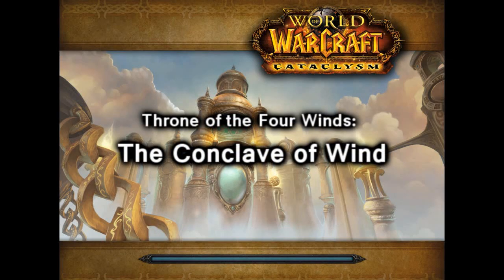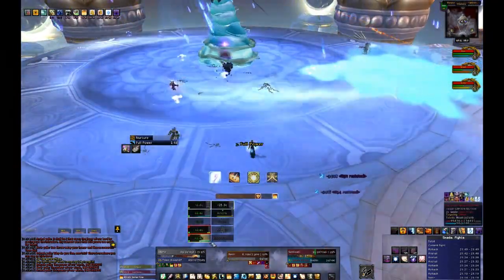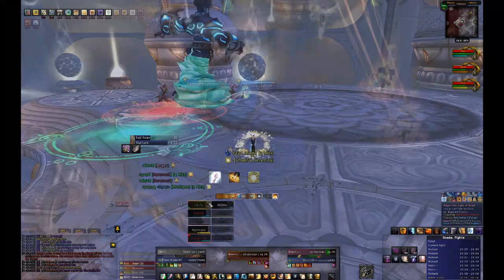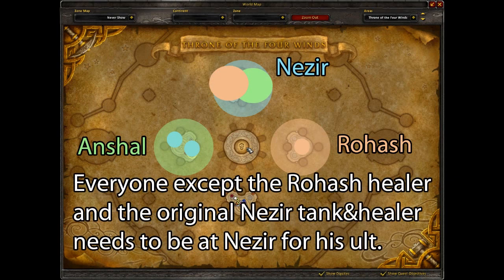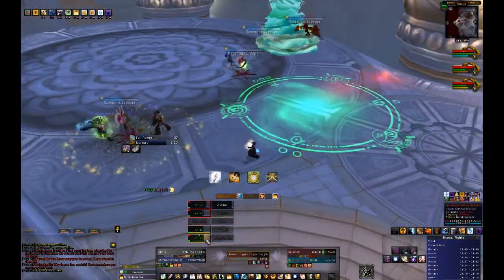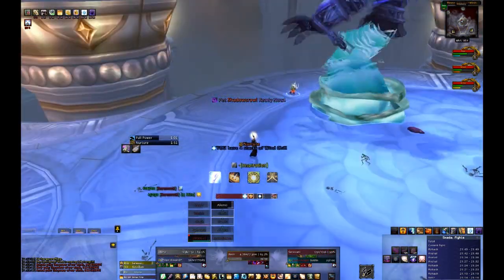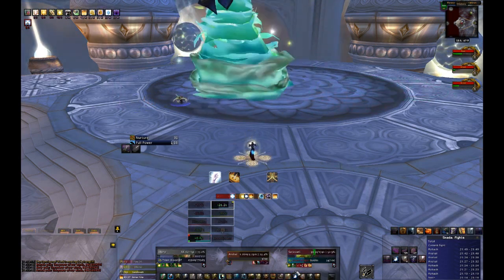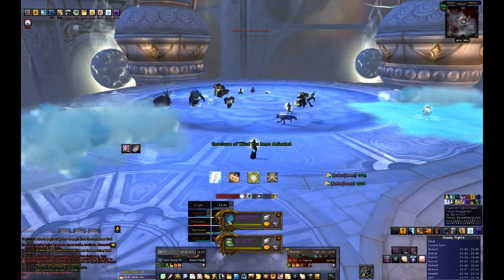1 TankSpot's Guide to The Conclave of Wind 10 man